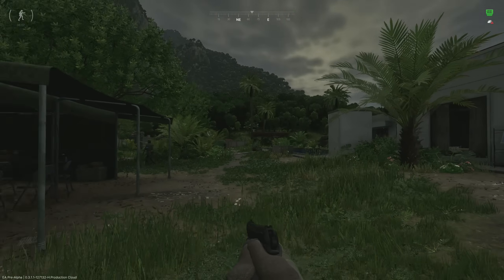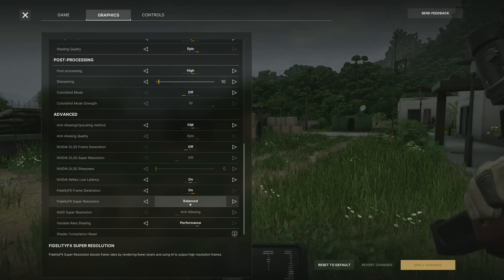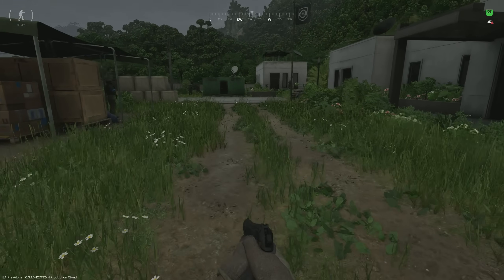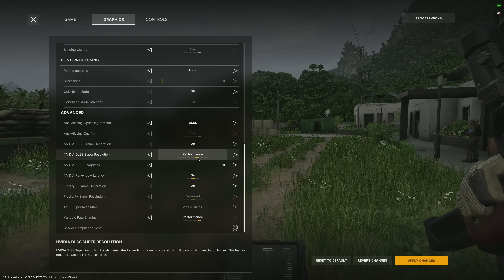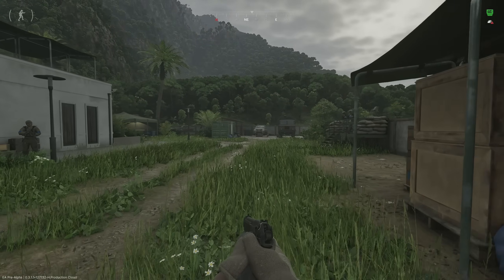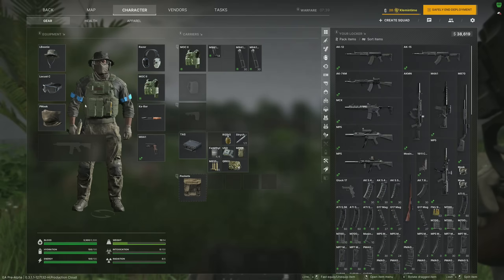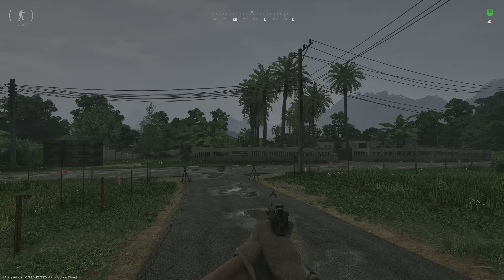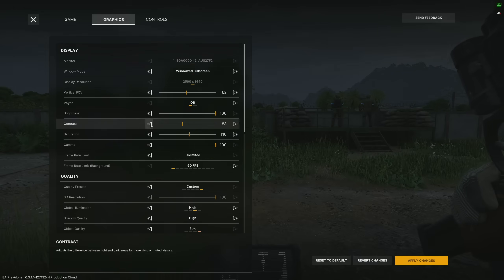Fix BLUR and SEE MORE With These GZW Settings! | Gray Zone Warfare Visibility / Image Quality Guide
Timestamps:
0:00 Hopefully Your Game Doesn't Look Like This (Intro)
1:11 Don't Forget UPSCALING!
1:38 Upscaling Explanation (Why It Hurts Image Quality)
2:41 BUG: DLSS/FSR with GL Low
3:44 (Frame Generation Can Cause Flicker Too)
3:53 Don't Set Upscalers Too Low
5:20 Compromise for DLSS/FSR with GL Low Bug
6:23 Variable Rate Shading Issues
8:20 Running Native Upscalers (FPS Intensive)
9:16 Extras: Texture Resolution
10:40 TBD: Contrast / Saturation
11:27 Closing Thoughts- Make Sure To Stop In On Twitch!

Gray Zone Warfare Settings:
Global Illumination Quality- High
Shadow Quality- High
Object Quality- Epic
Texture Resolution- Epic
Effects Quality- Epic
Reflections Quality- High
Foliage Quality- High
Shading Quality- Epic
Post Processing Quality- High
Anti-Aliasing / Upscaling Method- DLAA, FG On
Nvidia Reflex- ON
Variable Rate Shading- Off

Tarkov Settings:
Resolution: 1440p
Screen: Borderless
Texture Quality: High
Shadows Quality: Ultra
Object LOD Quality: 2.5
Overall Visibility: 1500
Anti-aliasing: TAA High
Resampling: 1x off (duh)
DLSS/FSR 1.0/ FSR 2.1: Off
HBAO: Max Perf.
SSR: Ultra
Anisotropic Filtering: ON
Nvidia Reflex: On
Sharpness: 0.9
MIP Streaming Off (For Now)
Streets LTRM ON

Gaming PC Specs:
CPU: Ryzen 7 7800x3d
GPU: MSI RTX 4070 Ti Super Shadow 3x OC
RAM: 32GB (2x16GB) @ 6000mhz CL30
SSD: 2 TB Samsung 990 Pro
MOBO: MSI X670E Gaming PLUS WIFI
PSU: Corsair RM 850x

Streaming PC Specs:
CPU: Intel Core Ultra 7 265k
GPU: Powercolor Fighter RX 7600
RAM: 32GB (2x16GB) @ 6000mhz CL36
SSD: 1 TB Samsung 980 Pro
MOBO: MSI MAG Z890 Tomahawk WiFi